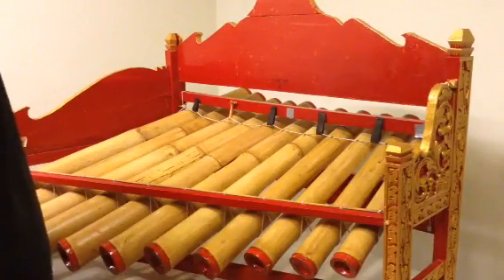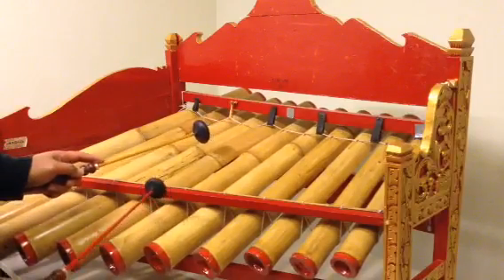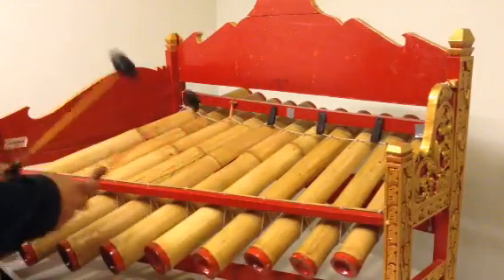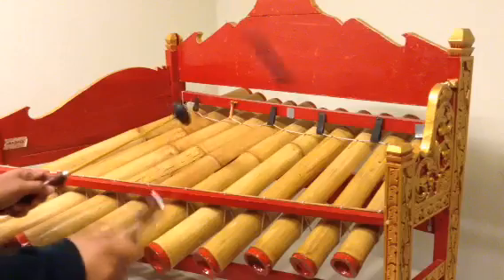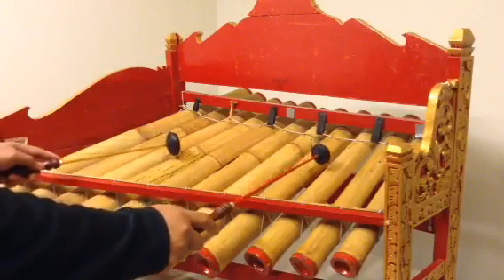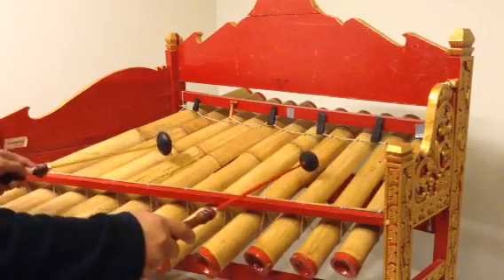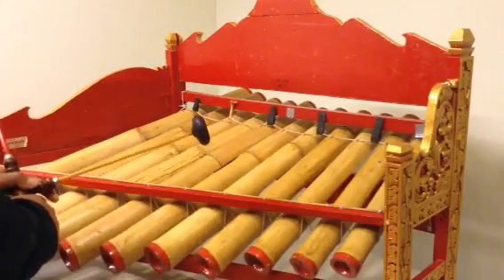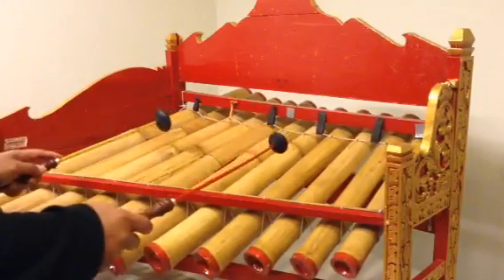Ciaaattt...Tutorial rindik bamboo music - lesson 1 - 2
in this tutorial, i explain how to play Balinese bamboo music called Rindik. I hope you can take something from it and you find it useful.
Ciaaattt.